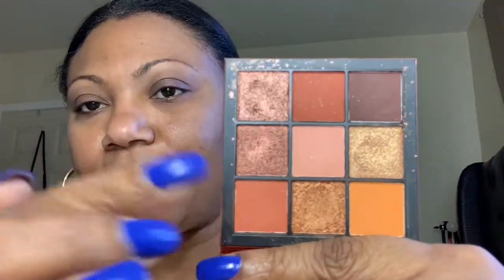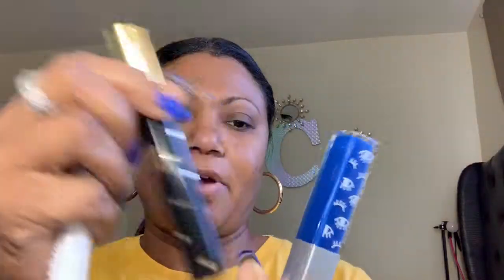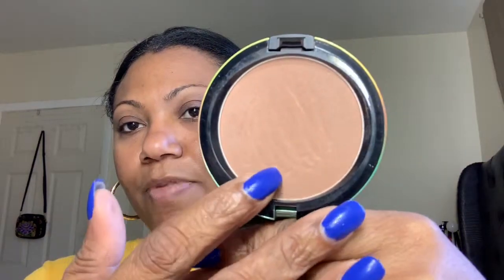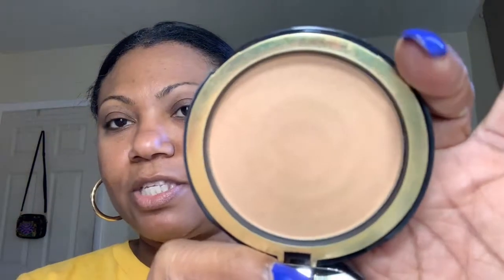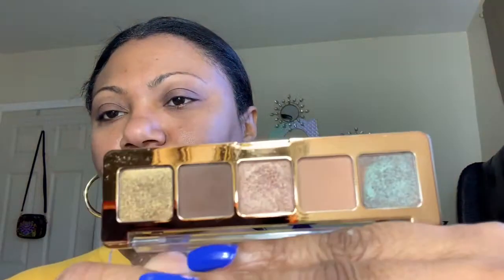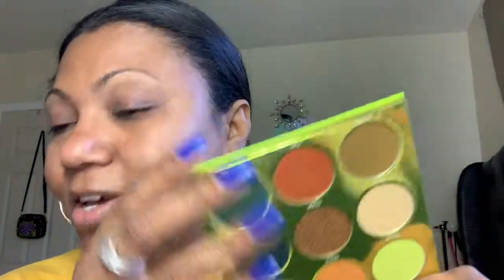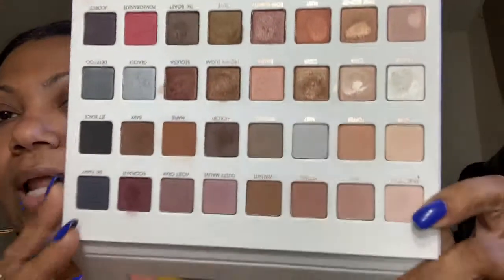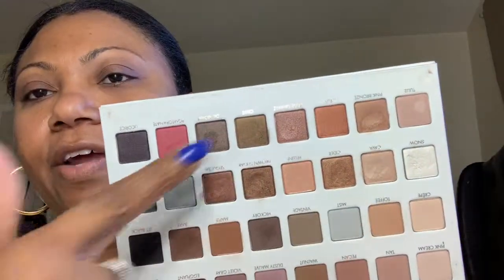Makeup Basket going into April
Hello loves! So, I decided to switch up things and change out my basket of the month. Basically, I got bored and was already reaching for other items.
There may be a slight rant involved and I just want to say, I said what I said. End of story.
For YouTube, this is not a sponsored video, nobody know me, and I just love to share with my YT people over here.